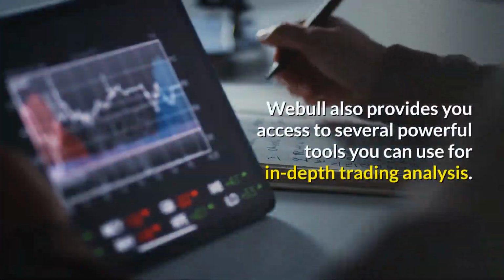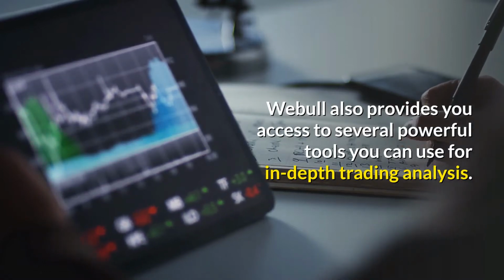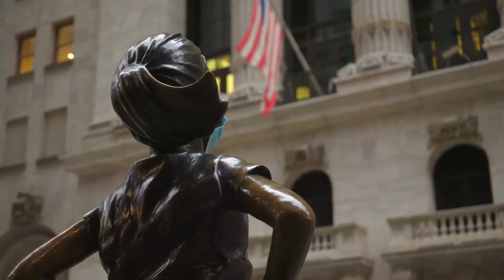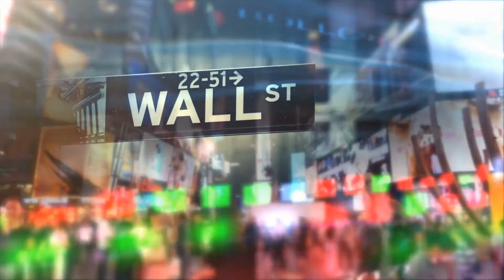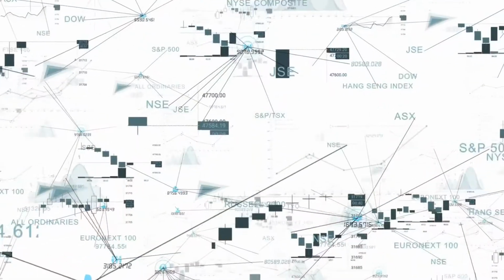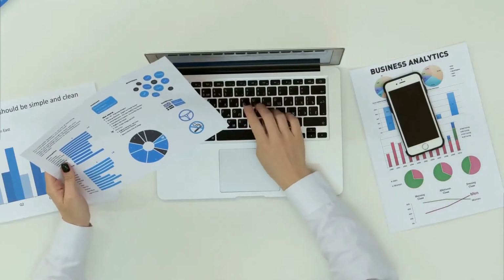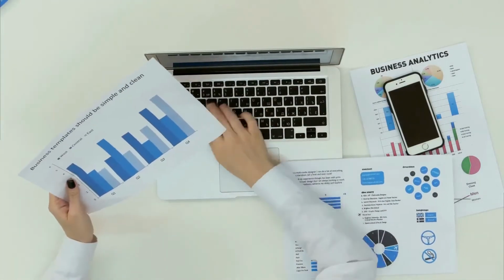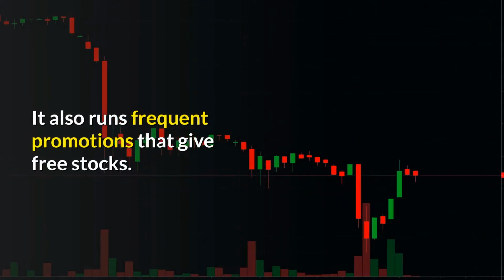BEST FREE INVESTMENT APPS FOR BEGINNERS TO BE PRO'S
What is the Best Investing App for the Beginner Investor in 2021 and beyond?
Here are the best investment softwares and investing apps millionaires use.
Here are top 5 Investing Apps in 2021